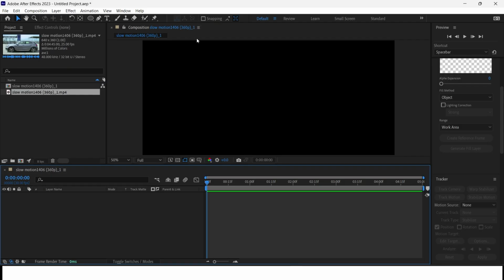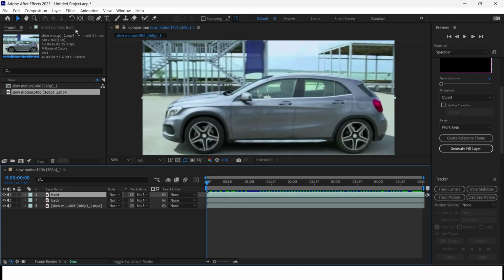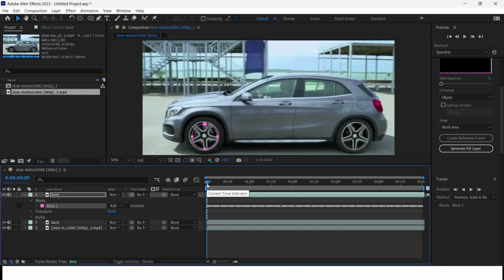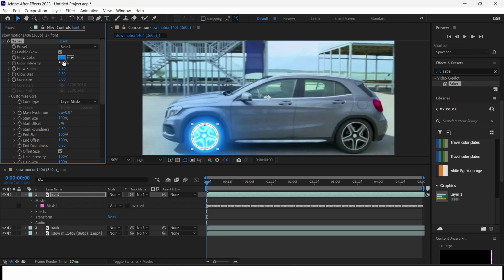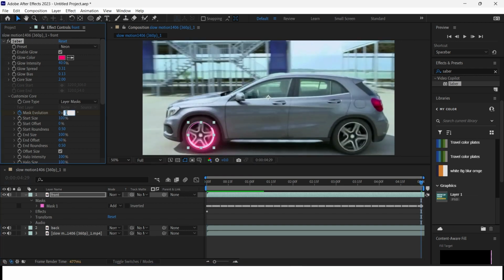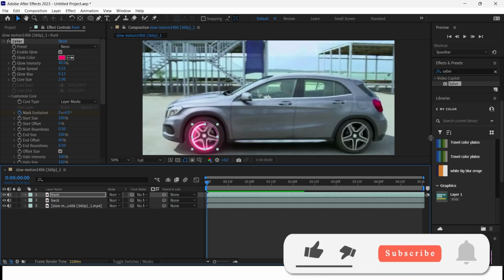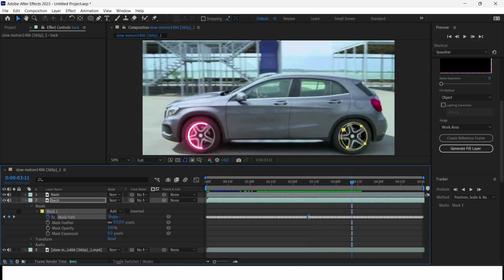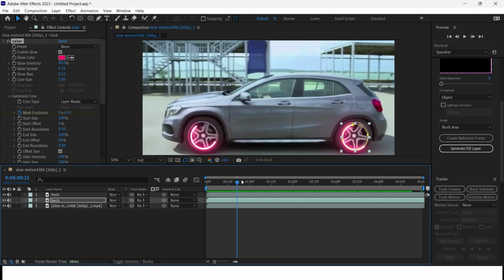I tried 10 different neon light effect in after affect and here's What worked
Welcome to our comprehensive YouTube tutorial on how to master the art of creating captivating neon light effects using Adobe After Effects! 🎨✨

Neon lights add a vibrant and electrifying touch to any design, making your artwork pop with a mesmerizing glow. Whether you're an animator digital artist, or just someone looking to enhance your creative skills, this step-by-step tutorial is perfect for you.

In this tutorial, we'll guide you through the entire process, from selecting the right colors and to achieving realistic neon lighting and dynamic reflections. Our easy-to-follow instructions and practical tips will empower you to create eye-catching neon signs,